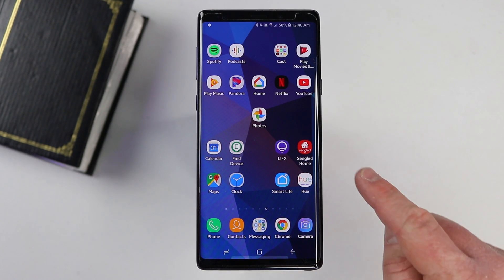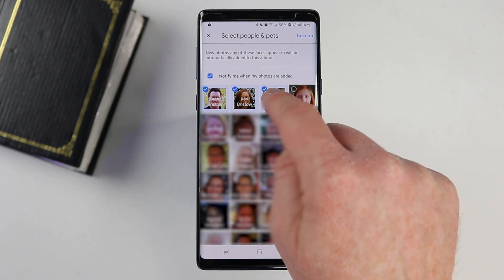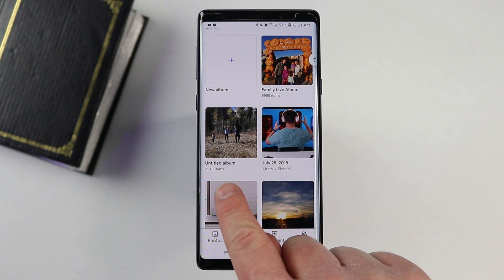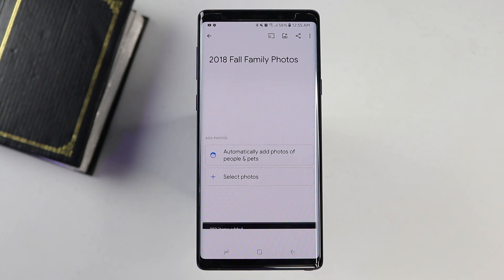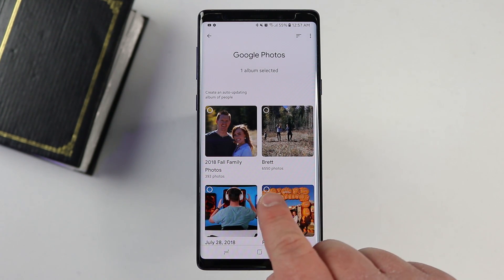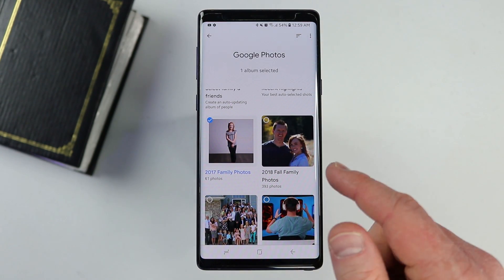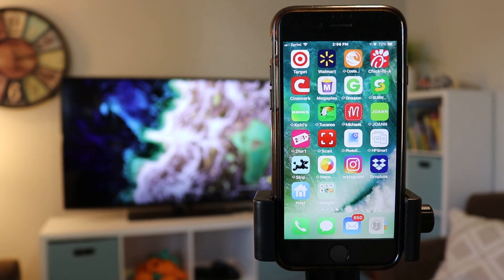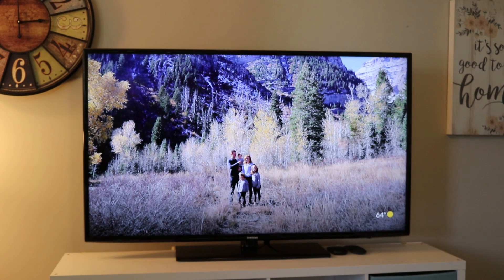Create Google Photos Live Albums & Add to Chromecast or Smart Display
This tutorial will tell you everything you need to know about create a Live Album in Google Photos and how to add the photos to your Chromecast or Smart Display with the ambient settings. I also show how you can create a personalized album and allow family members to add more photos and display it on their Chromecast as well.

Amazon Family:
Fire Stick
Echo Dot